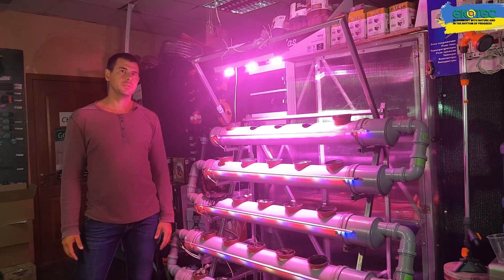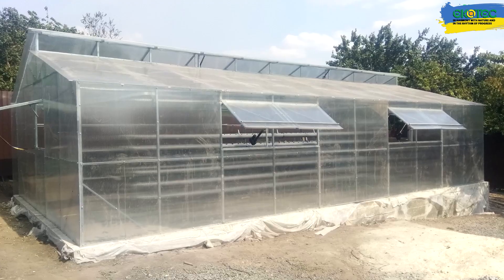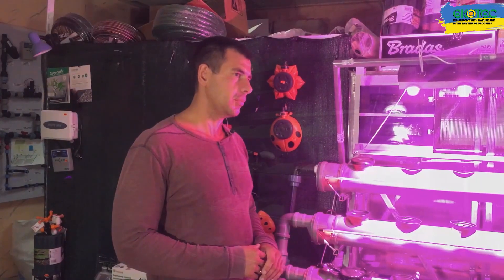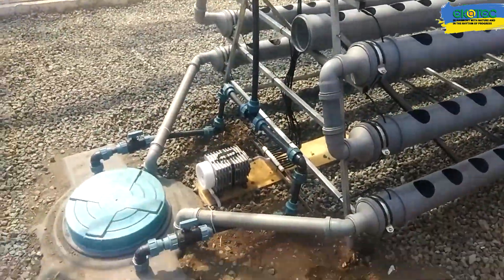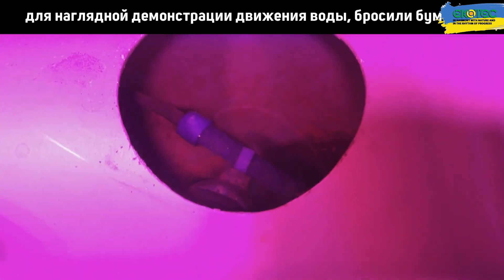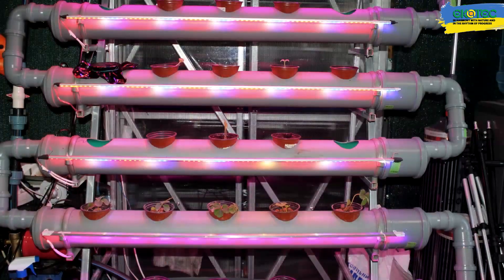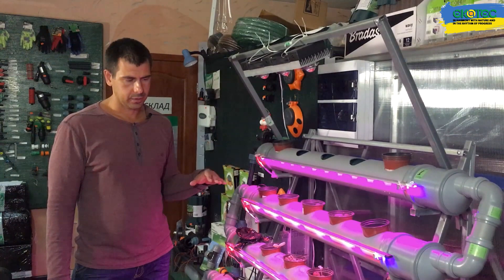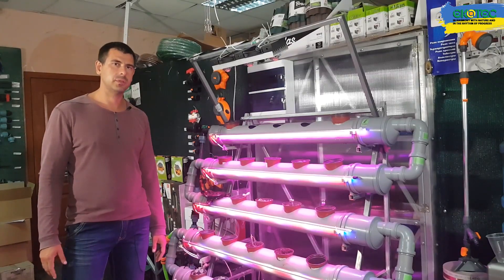How Hydroponics Works?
In this video, we will explore the fascinating world of hydroponics and learn how it works.
We will cover the following topics:
The history of hydroponics
The different types of hydroponic systems
The benefits of using hydroponics
The challenges of using hydroponics
How to get started with hydroponics
We will also provide some helpful tips and advice for getting the most out of your hydroponic system.

This video is essential viewing for anyone who is interested in learning more about hydroponics and how it can be used to grow plants.